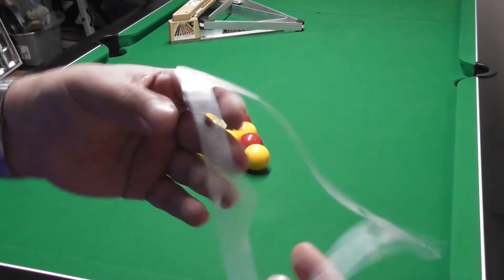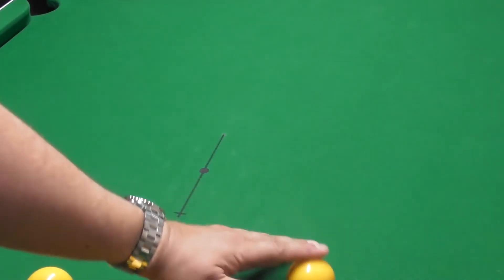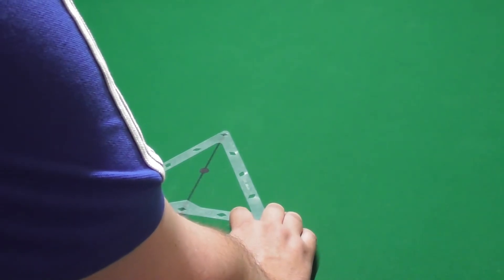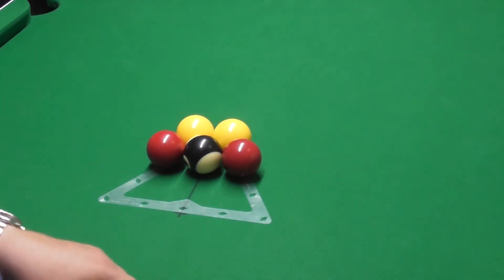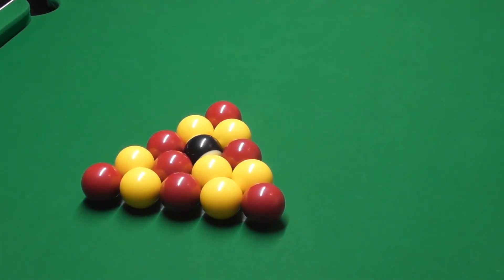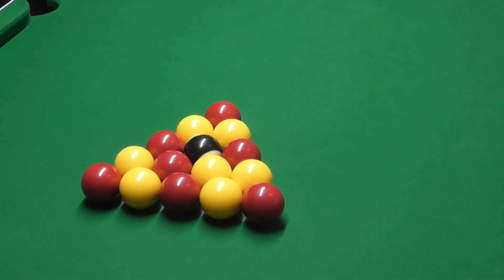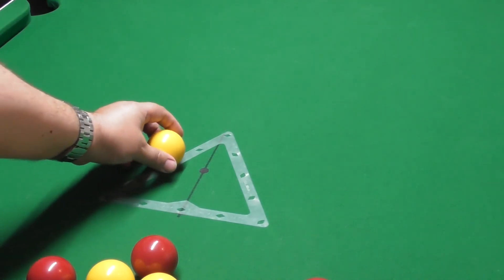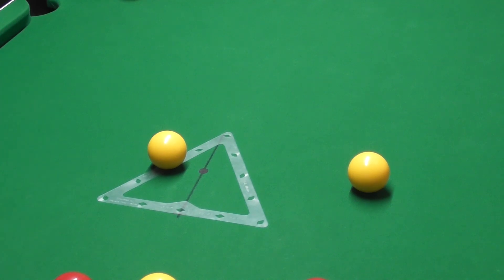supreme shark rack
This channel is for all things pool, Stockport rules pool, world rules pool and blackball pool, all based throughout the Stockport area, if you are interested in playing pool as an individual or as a team, you can contact us here or on the shoot pool website to join the Stockport and district pool league.